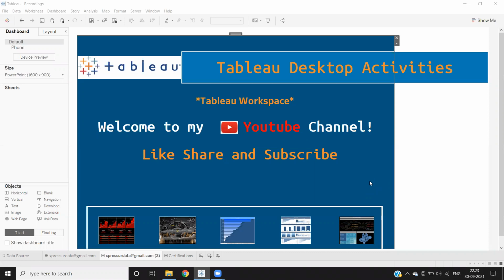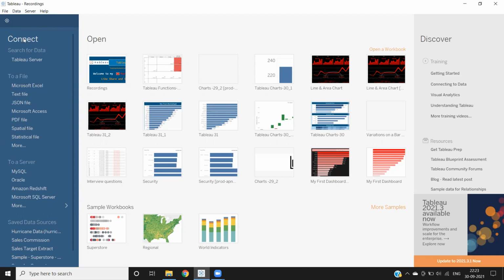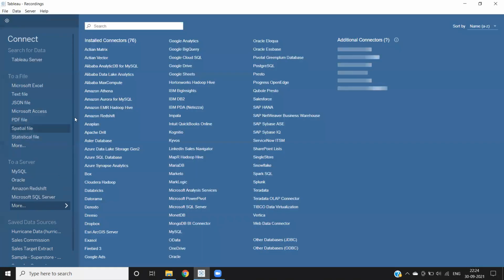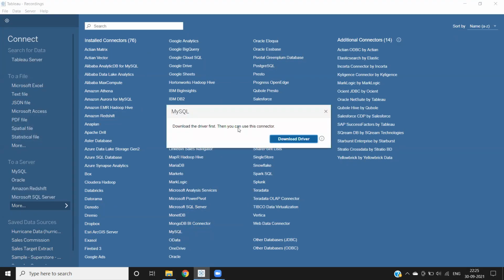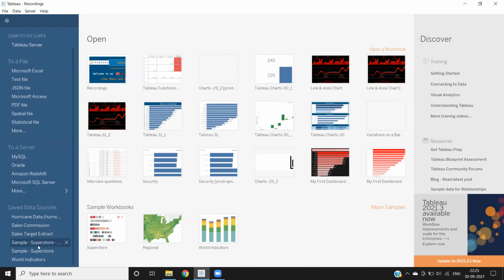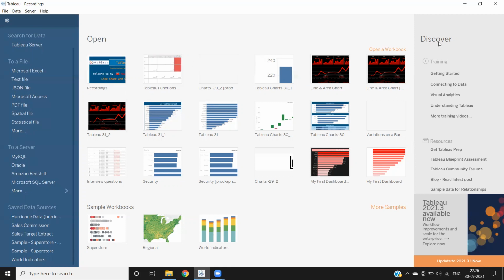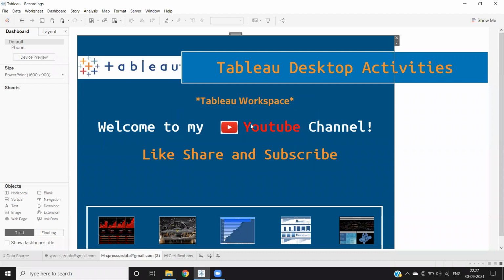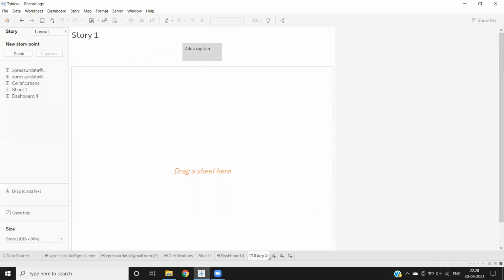Tableau Training for Beginners - Tableau Workspace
Hello Everyone ,
In this video we will explore Tableau Workspace which would be very helpful for beginners in understanding how to use Tableau product.

Please watch the video for complete view on Tableau Workspace.

Good Day!!